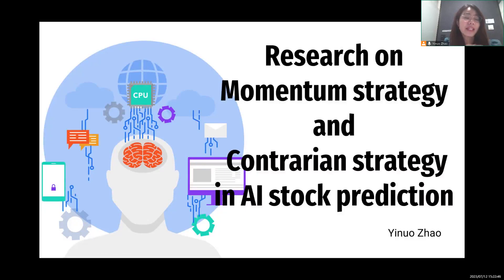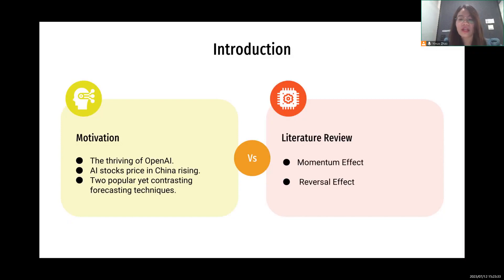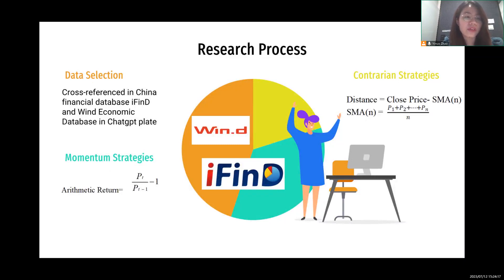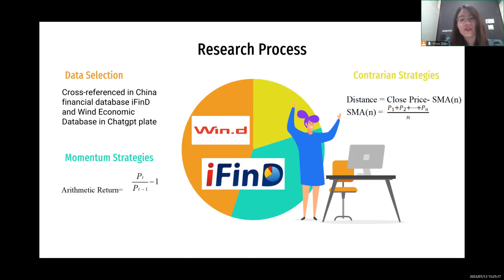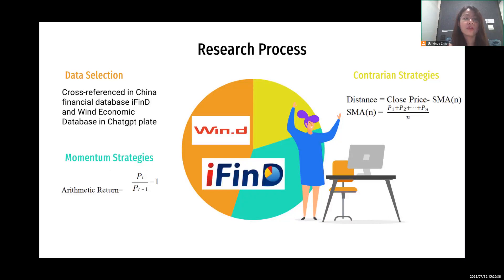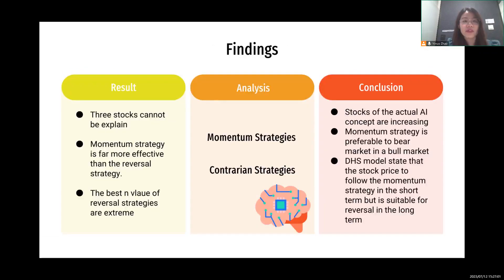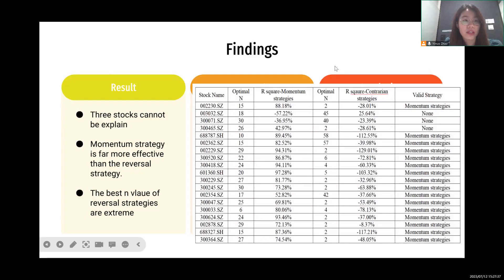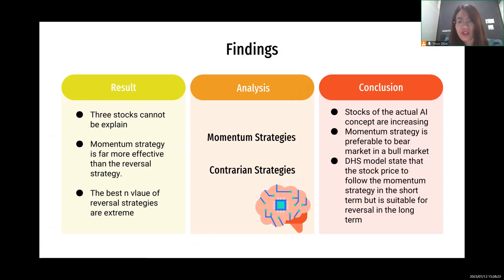CONFCDS 2023—Research on Momentum strategy and Contrarian strategy in AI stock prediction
The 5th International Conference on Computing and Data Science (CONF-CDS 2023)

Title: Research on Momentum strategy and Contrarian strategy in AI stock prediction
Presented by: Yinuo Zhao